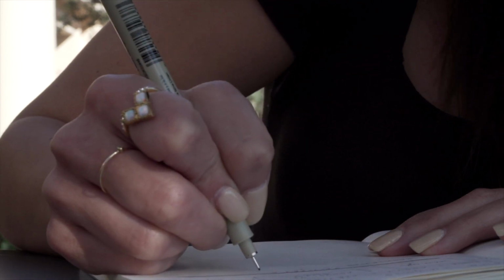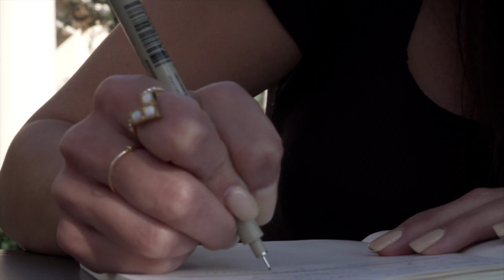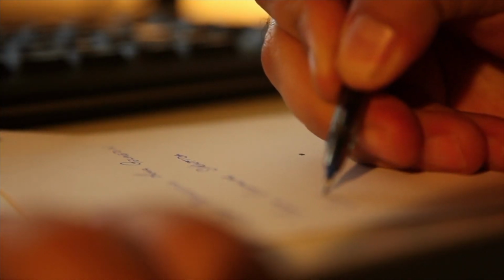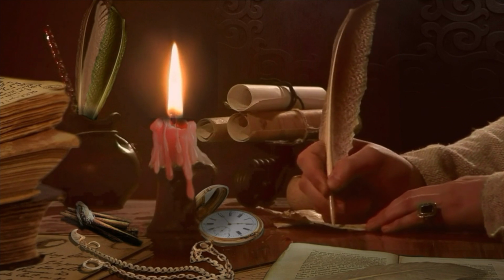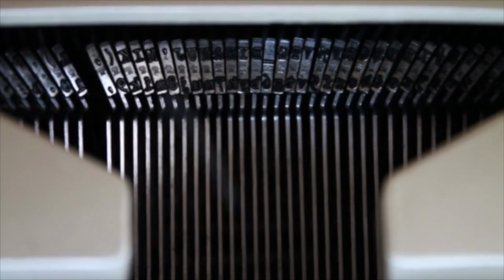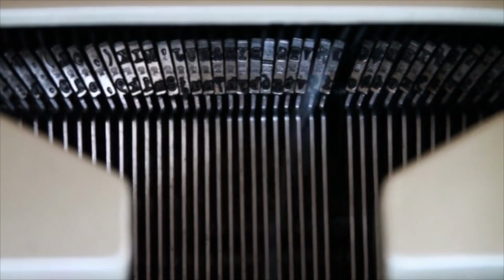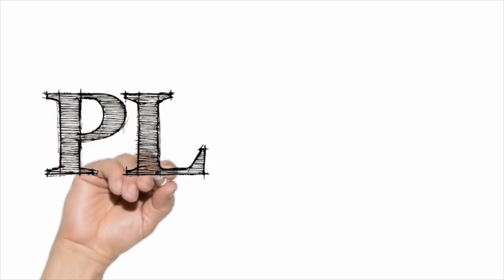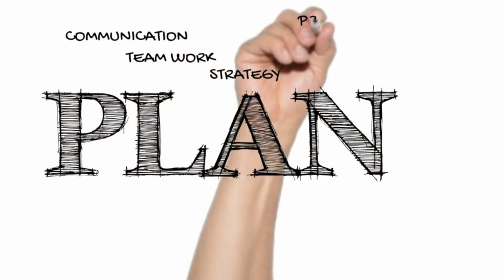How To Journal (before it's too late)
Learn all about how to journal and the benefits of reflective journal.

This is where you will find tips on teaching and learning, tutorials and tech! It's all about enhancing your teaching experience.

My channel is about helping teachers to help their students get the most out of them as possible.

Are you a newly qualified teacher? If so, you will find this channel useful. Or, maybe you're a seasoned professional, however, you need some quick tips on technology.

Teaching, Learning, Tutorials and Tech!